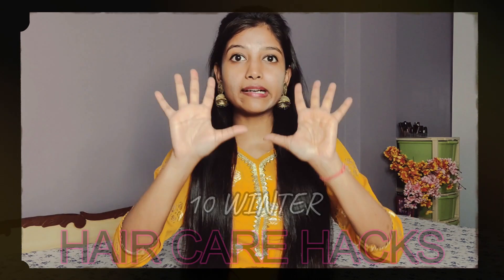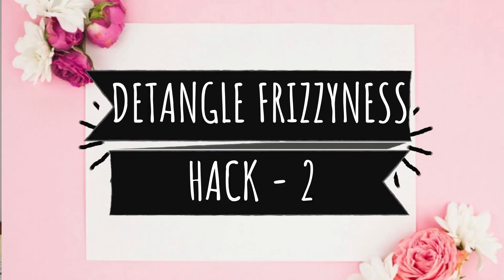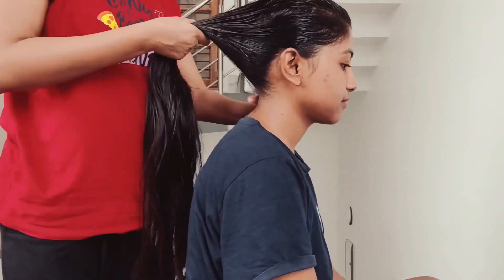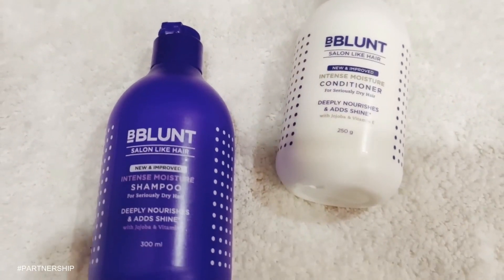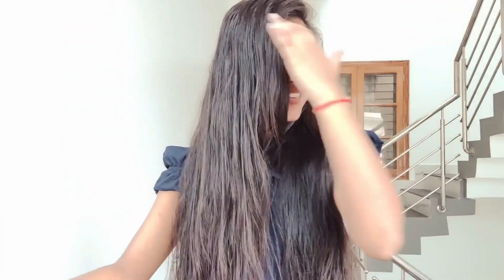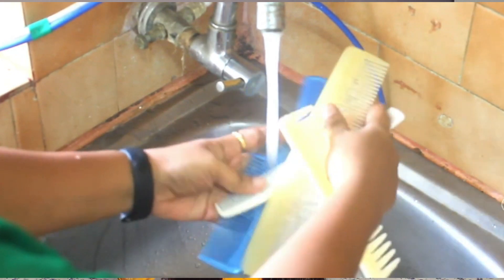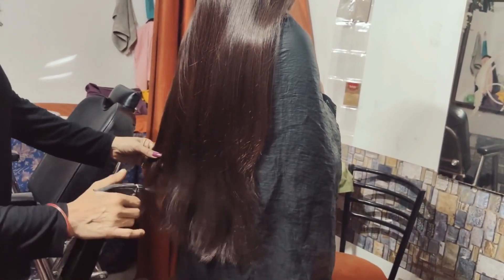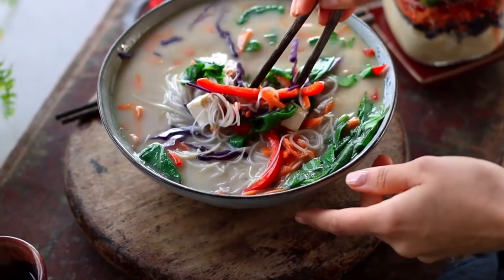Top 10 Winter HAIRCARE TIPS ✨ Wish I knew earlier for Long , Shiny , Thick Hair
Hey Guys this is me Priya Singh  who loves doing soo many diy videos and fashionable things  I make videos on soo many things if you love my Content then do watch my videos for more exciting and useful videos are lined up stay tuned for that

In Today's video i am going to Share
✨10 Best Winter Hair Care Hacks ✨

lots of 💕
signing off
Priya Singh.